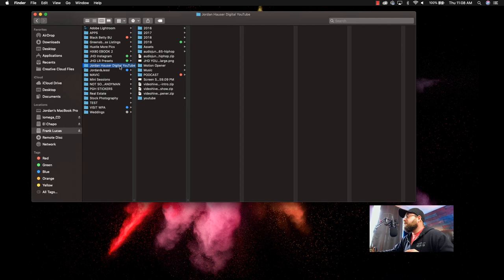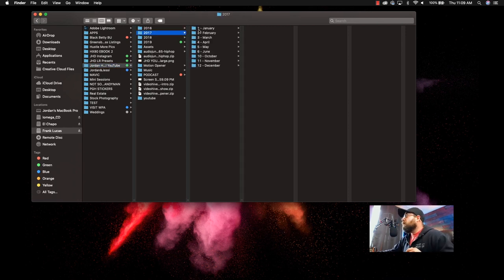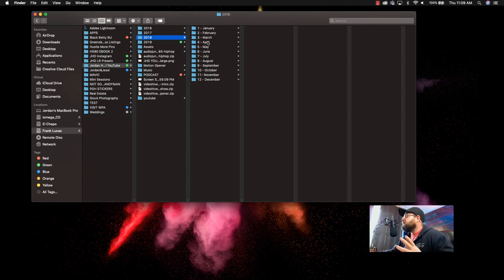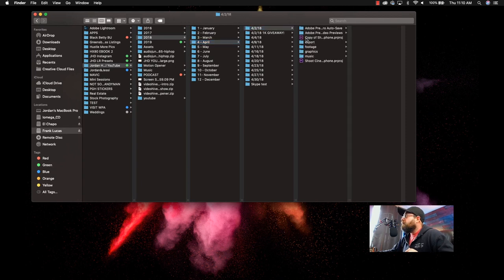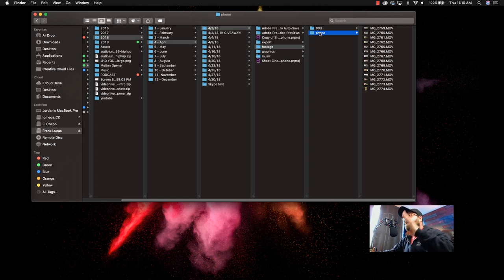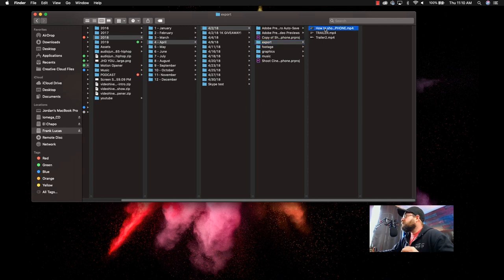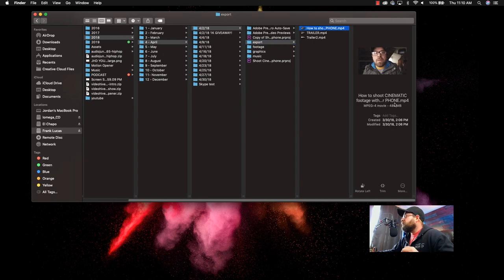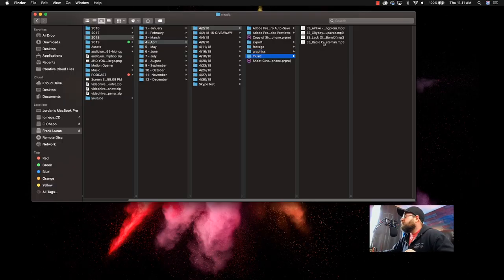Get Your Video Files Organized... Konmari Computer Files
You can be the Marie Kondo of keeping your video files organized with a few simple organizing tips. It's simple to keep your files organized and it's going to save you a lot of frustration in the end.